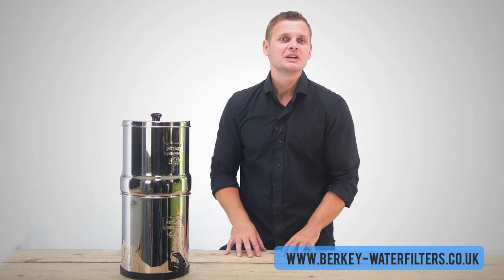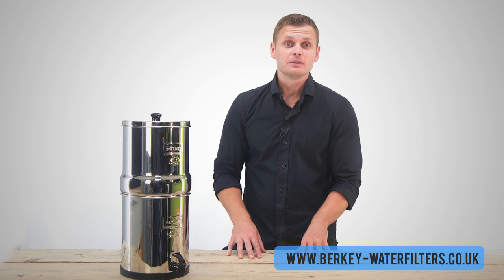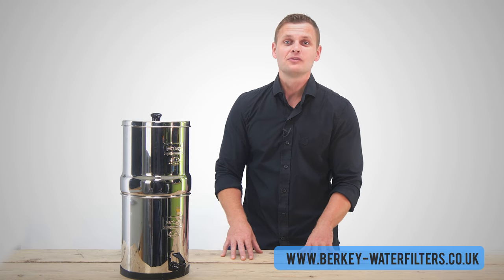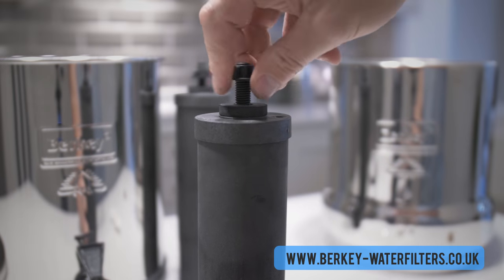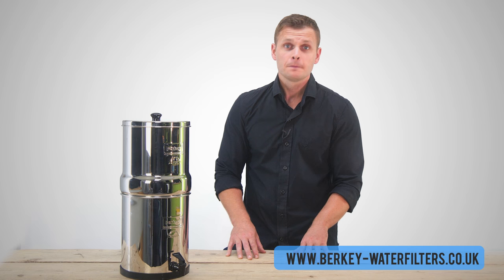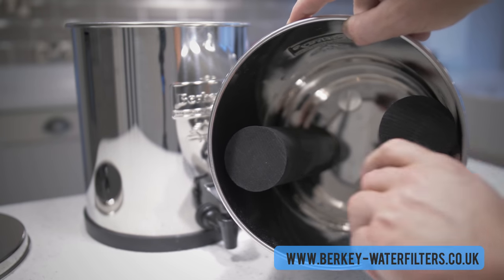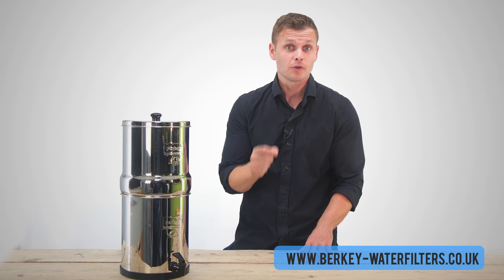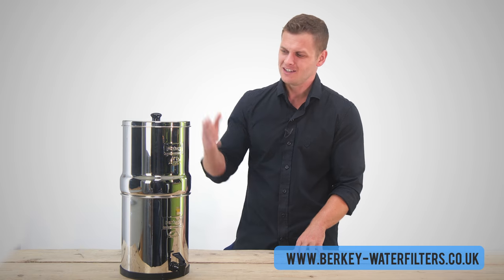How to assemble Big Berkey Water Filter System - New 2019 - Full Tutorial for Beginners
How to assemble Big Berkey Water Filter System - Full Tutorial for Beginners.  Full video of how to set up the Berkey Water Filters - Berkey UK & Europe - New Updated Video 2019